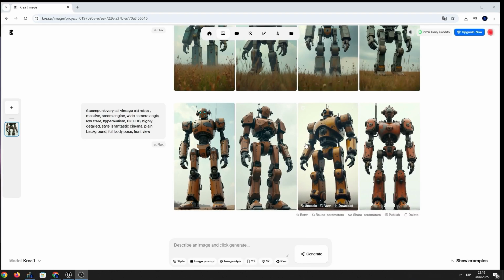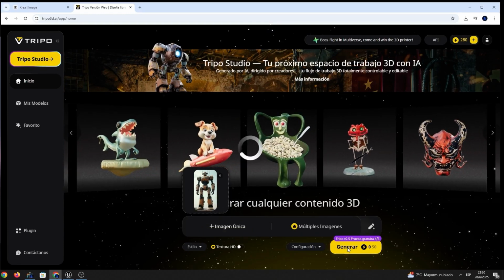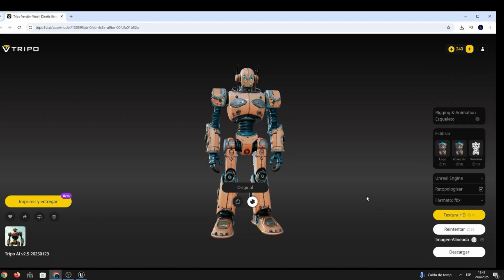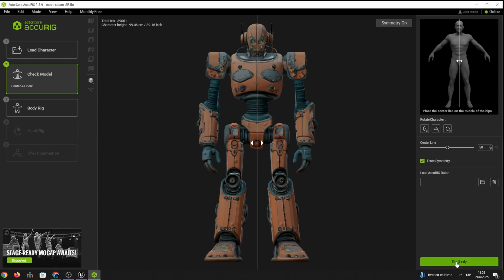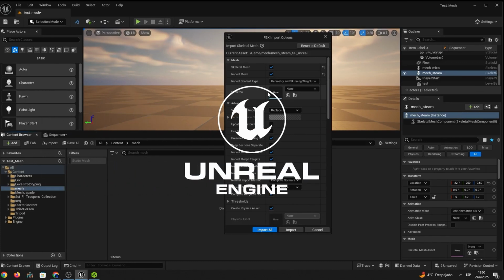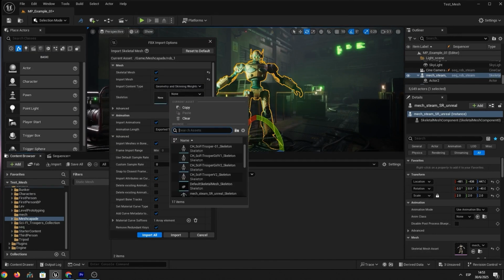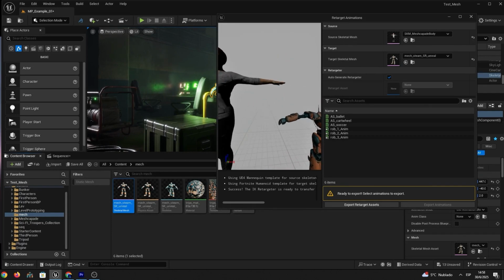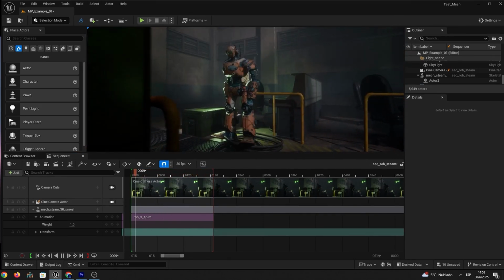Convert an image into an animated 3D model con Tripo3d y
🎬 CURSOS FREE Unreal y Reallusion